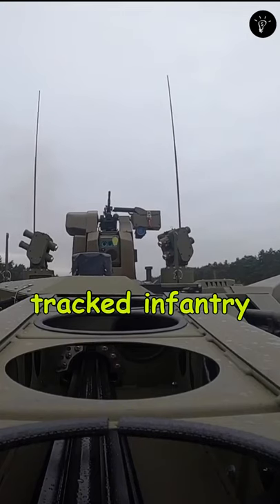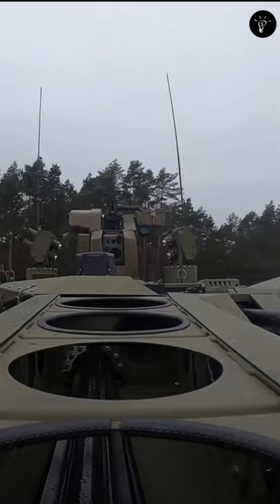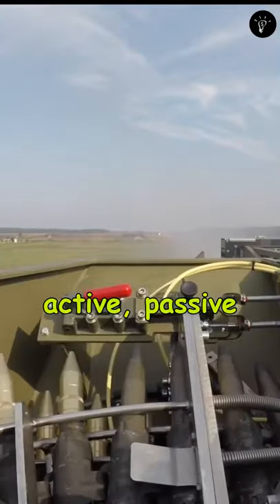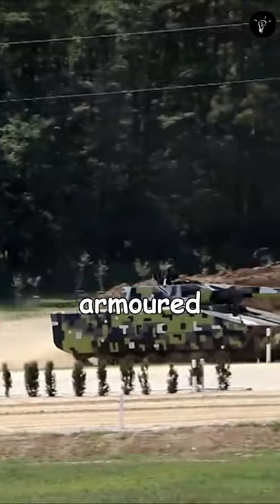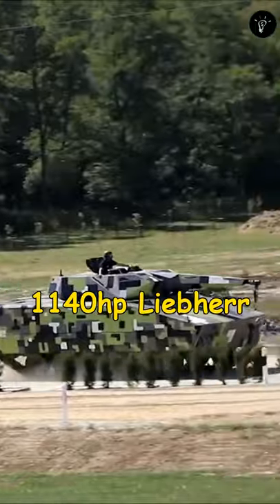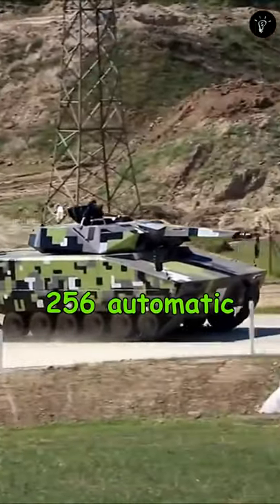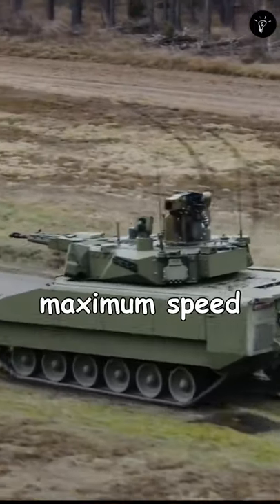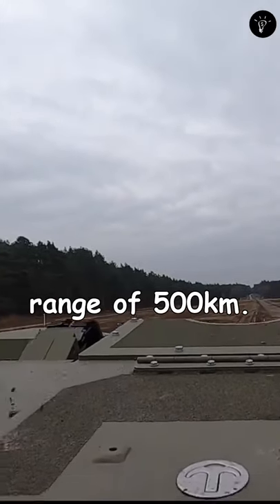This is Future of Military Tanks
this is the next-generation Lynx KF41 tracked infantry fighting vehicle, developed by  german company Rheinmetall Defence.

 What makes this next-gen vehicle is that it's equipped with active, passive and reactive systems to offer protection against rocket-propelled grenades and anti-tank guided missiles (ATGMs).

 and can be configured as infantry fighting vehicle,armoured personnel carrier, command and control vehicle,

reconnaissance vehicle and  also repair and recovery vehicle.

 weighing upto 44 tons, integrated with the new Wotan 35 electrically driven cannon, with two flexible mission pods on either side to allow for the installation of a variety of sub-systems.

 offering 360 degree view for the vehicle crew & features ballistic and mine protection capabilities.

 1140hp Liebherr engine, coupled to Renk HSWL 256 automatic six-speed transmission.

which offers a maximum speed of 70km/h and an operational range of 500km.

 So if you don't know, then now you know